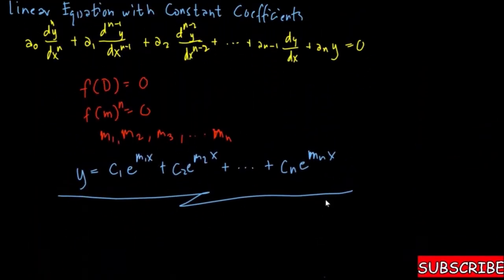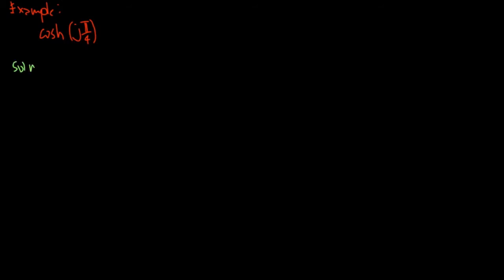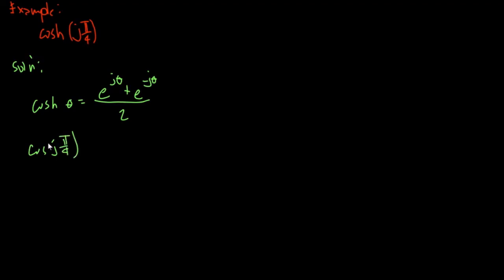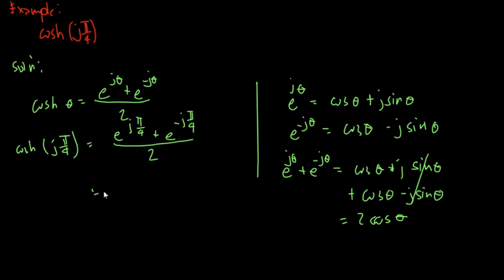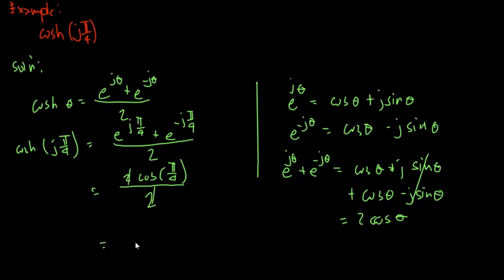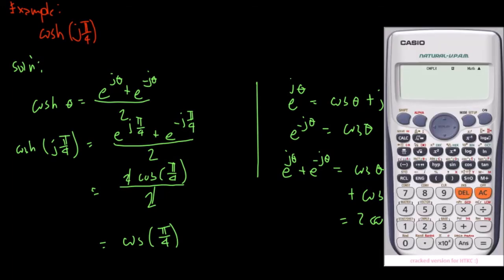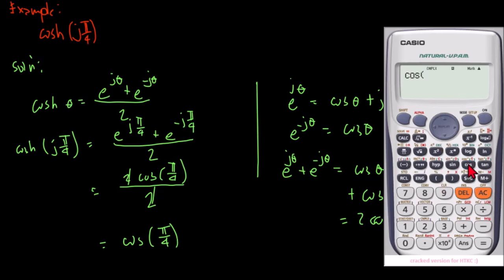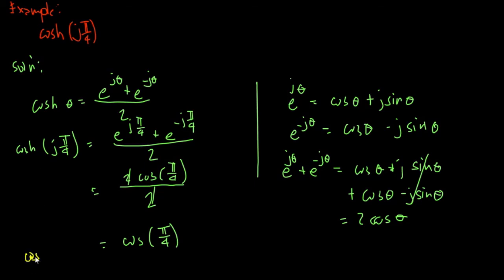Complex Analysis Exponential, Trigonometric and Hyperbolic Functions Example 1